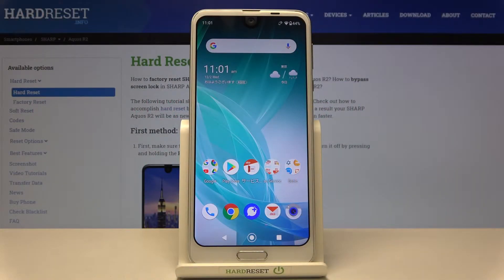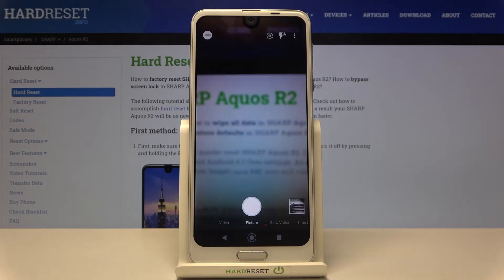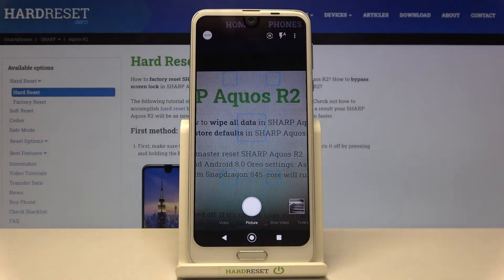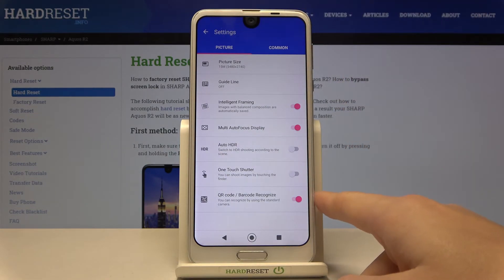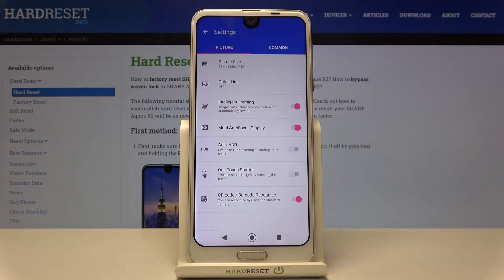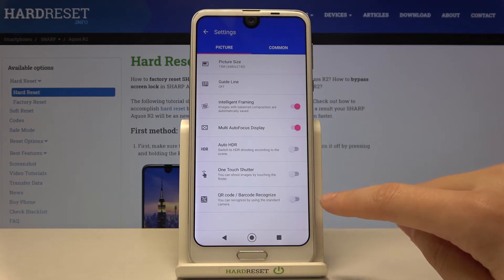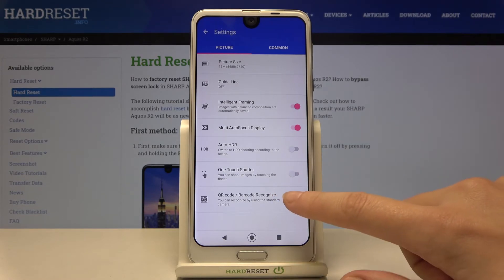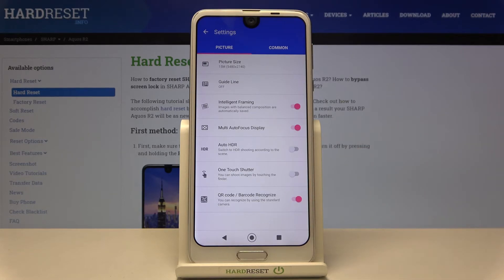How to Allow Camera to Scan QR Codes on SHARP Aquos R2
Interested in how to smoothly allow camera to scan QR in SHARP Aquos R2? Are you looking for a possibility to use QR scanning in SHARP Aquos R2? In the enclosed tutorial, we show you how to successfully allow a camera to scan QR codes in SHARP Aquos R2. If you wish to learn how to get access to the camera settings in your NOKIA device, stay with and find a way to activate QR scanning in SHARP Aquos R2. Let’s follow the above video and scan QR codes on your NOKIA devices smoothly. Visit our HardReset.info YT channel and get many useful tutorials for SHARP Aquos R2.

How to allow camera settings in SHARP Aquos R2? How to enable QR scanning in SHARP Aquos R2? How to activate QR scan in SHARP Aquos R2? How to scan QR in SHARP Aquos R2? How to turn on QR code scanning in SHARP Aquos R2?